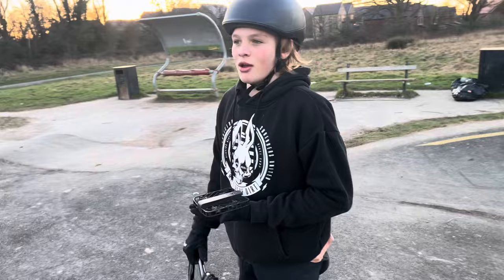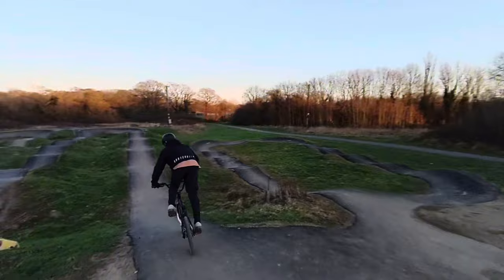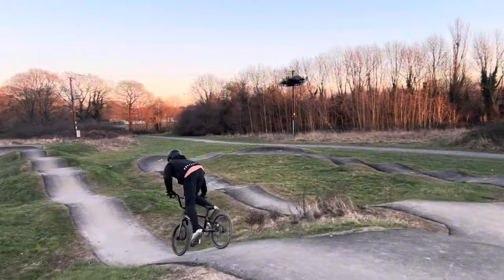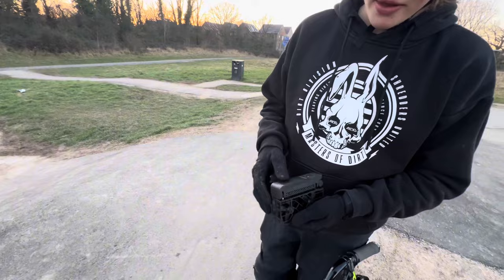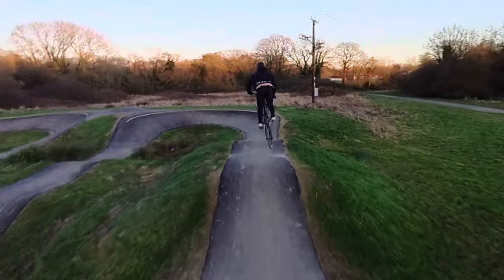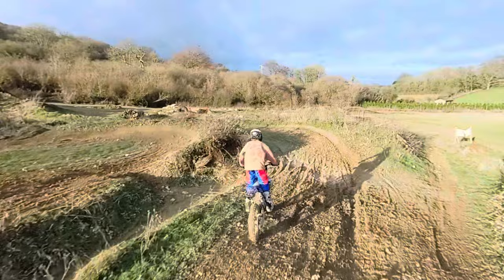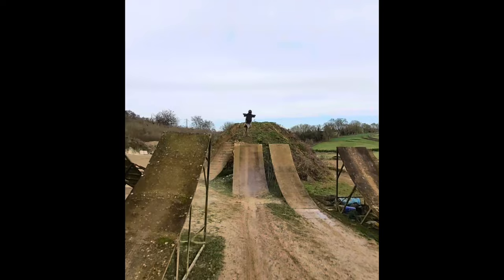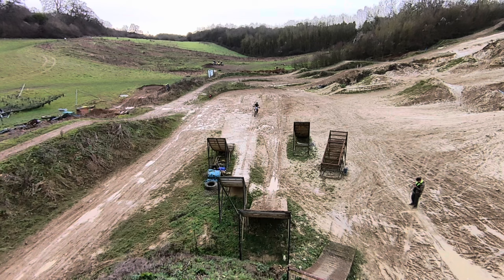HOVER Air X1 first look 👀🚴‍♂️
👉First look and play with the Hover Air X1 self flying drone. Cant wait to use this more!